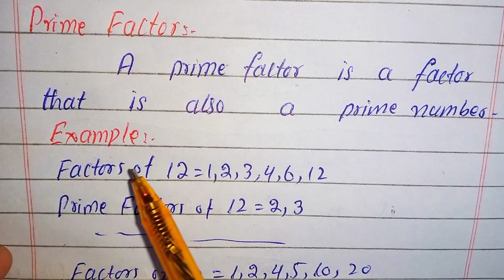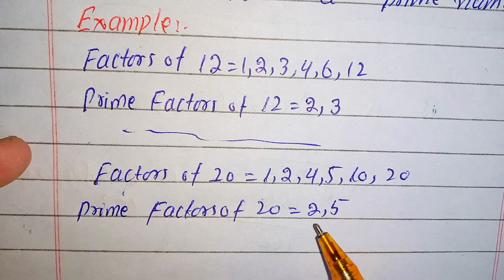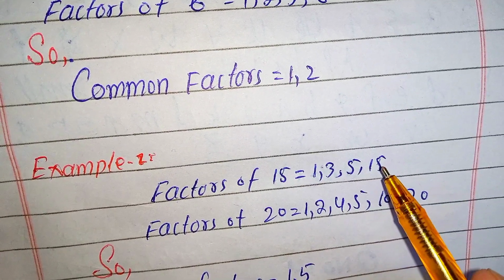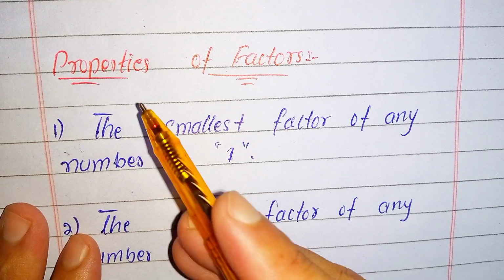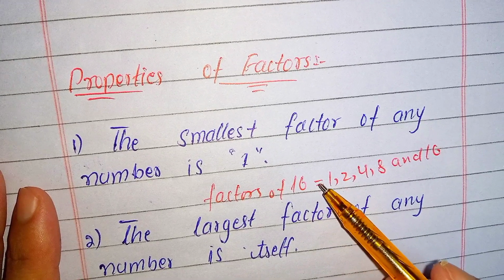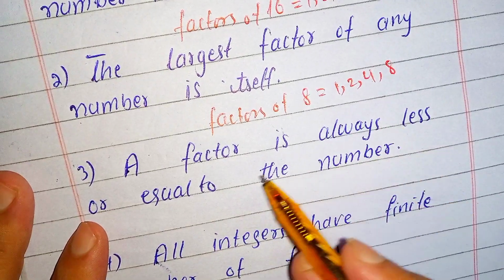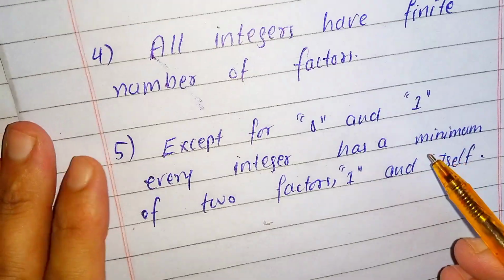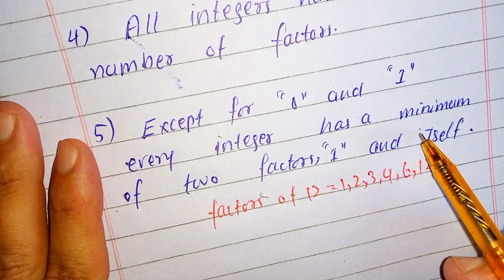Basic Math | What are Prime and Composite Factors in Mathematics?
Basic Math | What are Prime and Composite Factors in Mathematics? | Prime vs Composite Factors Explained

Welcome to our Basic Math Series, where we break down essential concepts into simple, easy-to-understand lessons!
In this video, you'll discover the difference between prime and composite factors, and how to identify them in various numbers.

What this video covers:

Clear definitions of prime factors and composite factors

Step-by-step examples to recognize and list factors

Techniques for prime factorization

Practical insights on where and why these factors matter in real-life math problems

This lesson is ideal for:

Students from middle to high school

Math exam preparation (SAT, GRE, etc.)

Parents, tutors, and educators seeking visual learning tools

Anyone aiming to strengthen their math fundamentals

✔️ Sharing this with your classmates or students